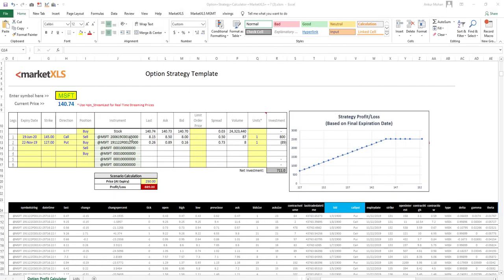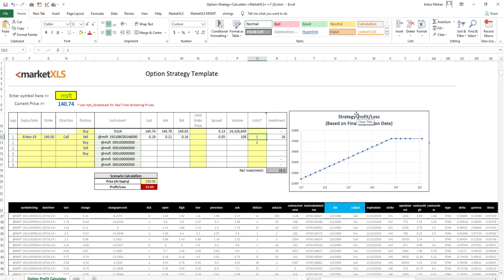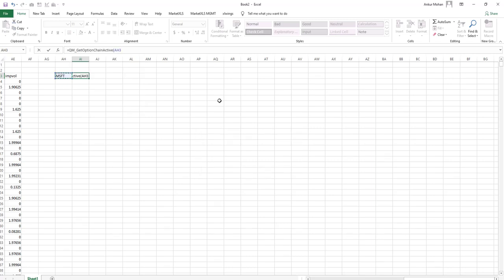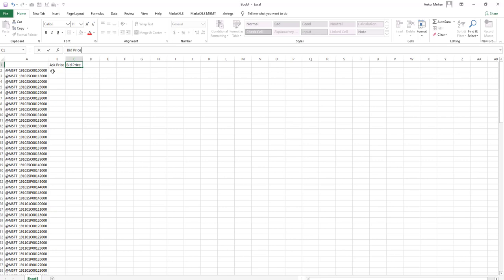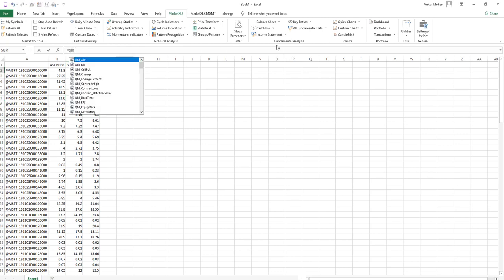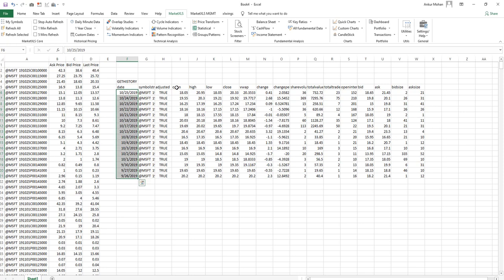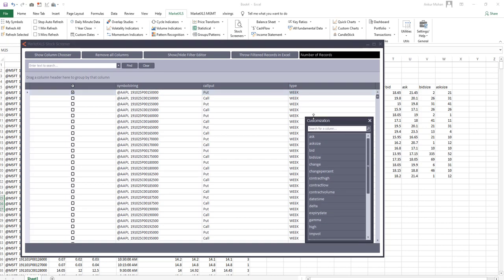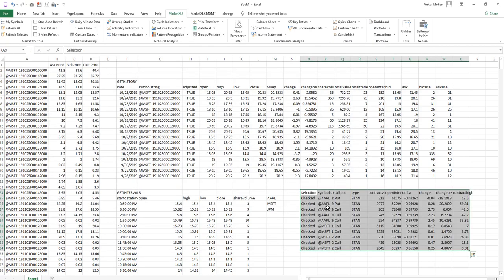Options Profit Calculator - MarketXLS Options (Download Option Data & Templates)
Option Trading can be hard. And tracking option trades in a flexible way is even harder.

In this video, I will show you how to use MarketXLS functions to...

1) Use Option Profit Calculator
2) Get Option chain for stocks
3) Fill in your sheets with options data
4) Getting historical prices/data for options
5) Using option scanner to find option trading opportunities.